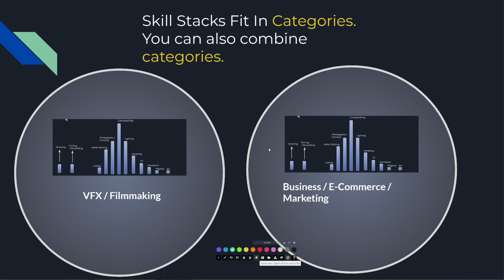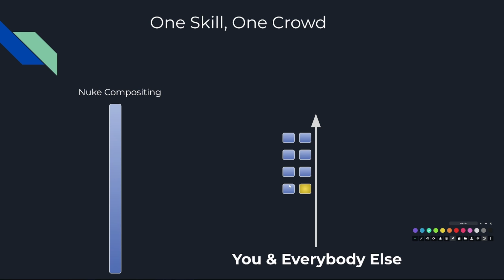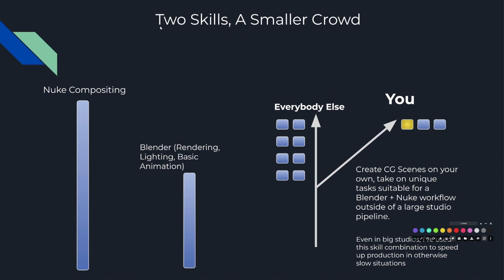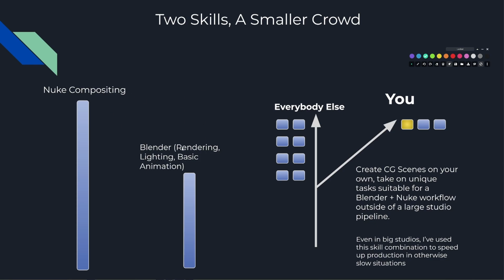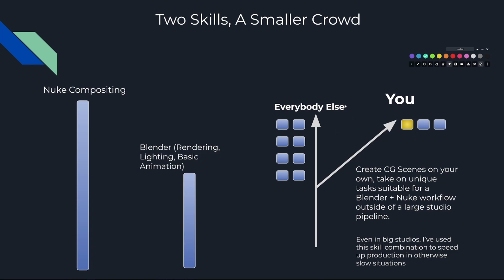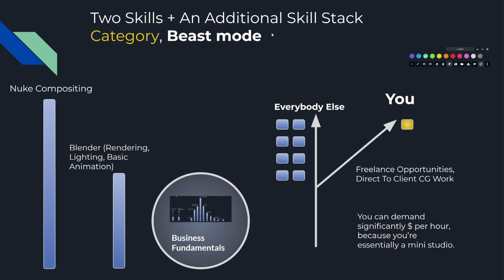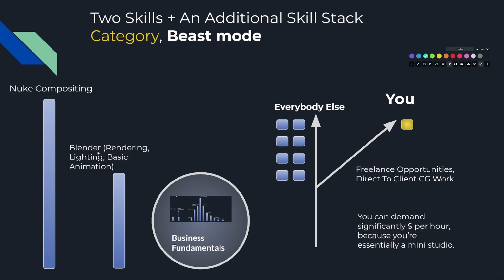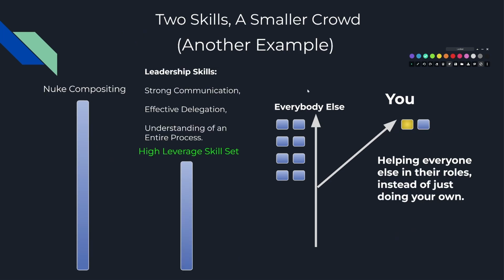Make yourself VALUABLE | Skill Stacking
In this video we present a mental framework for acquiring skills, and what skill categories you should focus on when you're starting out.  This is useful for VFX artists or filmmakers, or anyone else broadly.

If you want to get the BLENDER / NUKE Workshop, it's available for pre-sale with a discount!:

00:00 Introduction
00:38 Skill Stacking
02:53 Skill Categories
03:32 One Skill, One Crowd
04:20 Two Skills, Smaller Crowd
05:39 Two Skills PLUS Category
06:42 High Leverage Skills
08:28 Blender/Nuke Course

Are you still using AFTER EFFECTS?  Switch to Nuke and go professional (FREE COURSE):